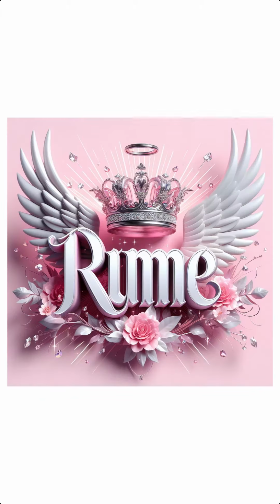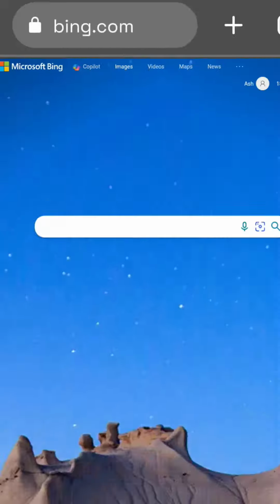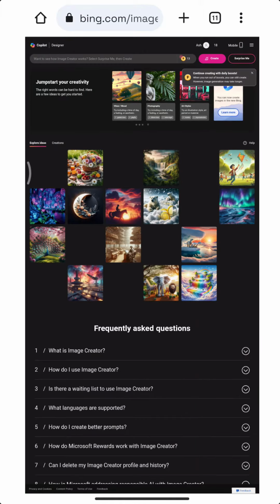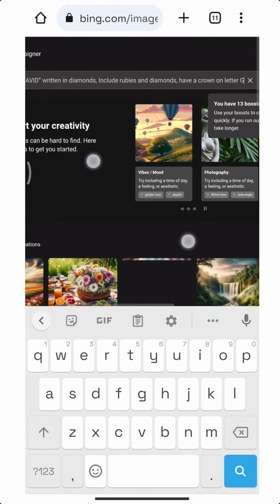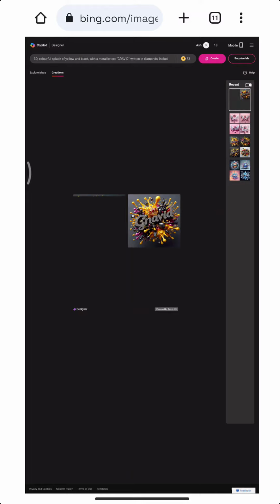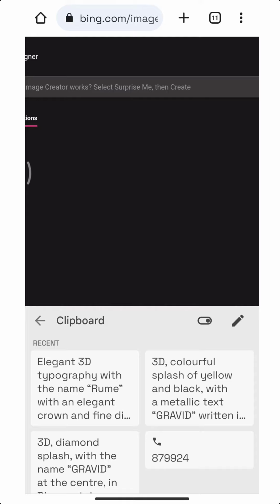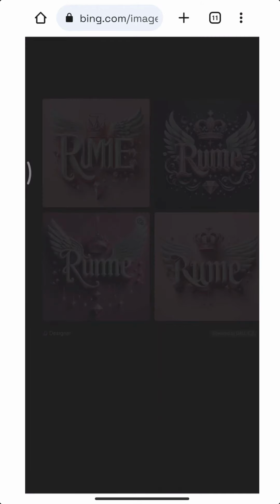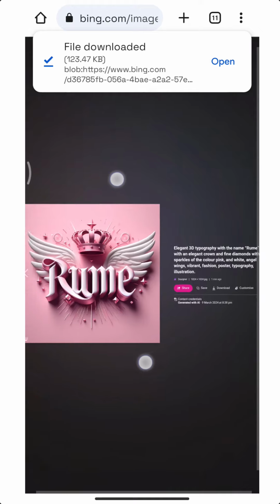How to Create Trending Images with Your Name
Create Trending Images with Your Name with these prompts

Prompt 1:
3D, colourful splash of yellow and black, with a metallic text “GRAVID” written in diamonds, Include rubies and diamonds, have a crown on letter G

Prompt 2:
Elegant 3D typography with the name “Rume” with an elegant crown and fine diamonds with sparkles of the colour pink, and white, angel wings, vibrant, fashion, poster, typography, illustration.